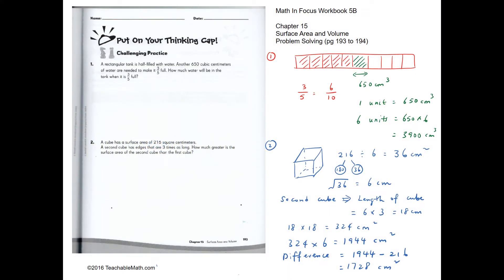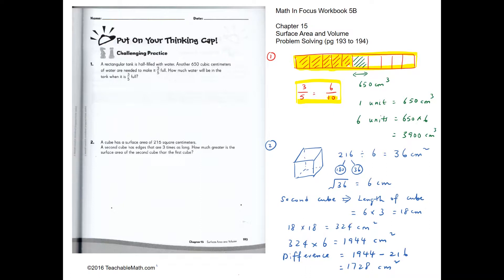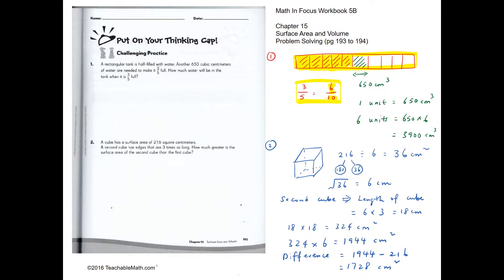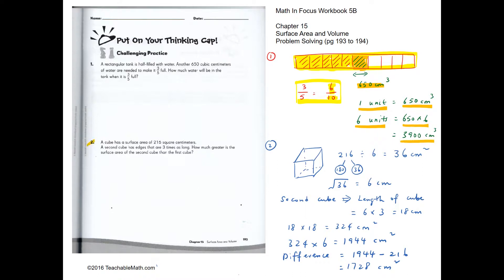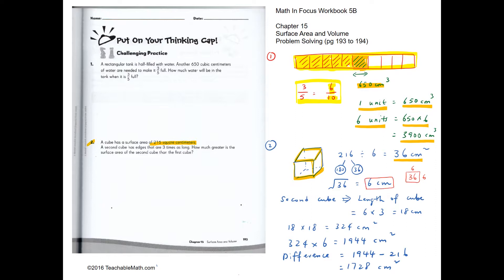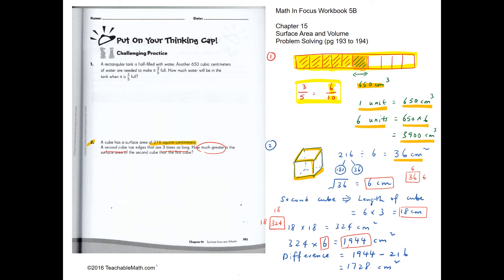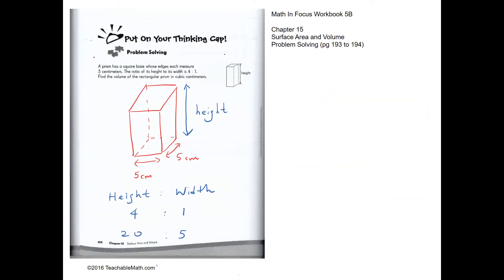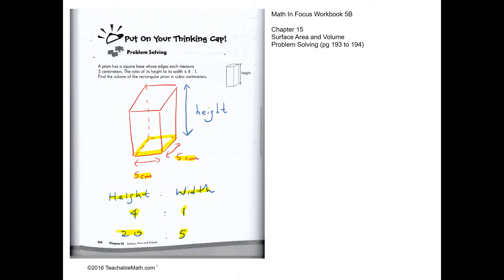MIF Workbook 5B Solutions Chapter 15 Surface Area and Volume Pg193 to 194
Math In Focus MIF Workbook 5B Solutions Chapter 15 Surface Area and Volume Pg193 to 194.